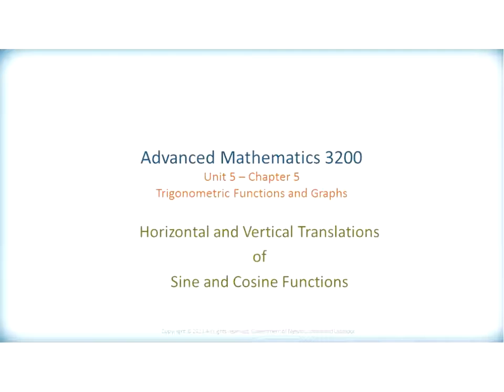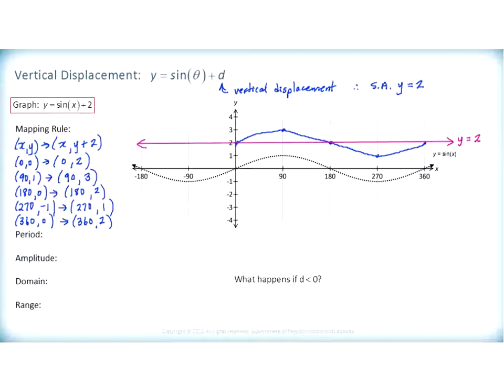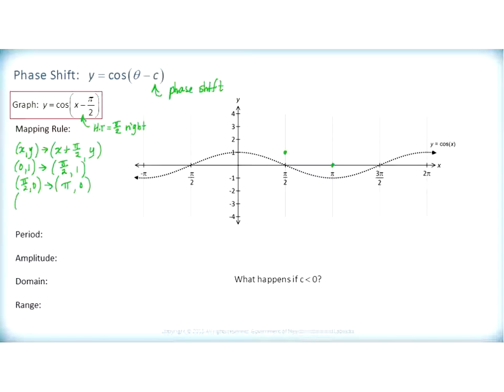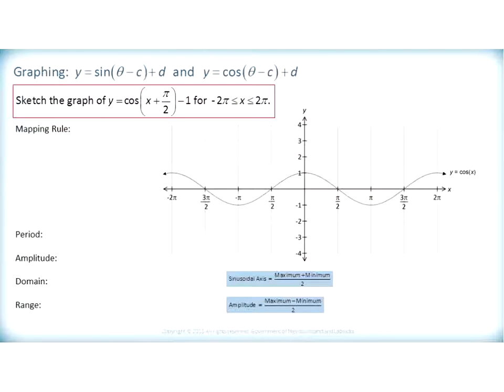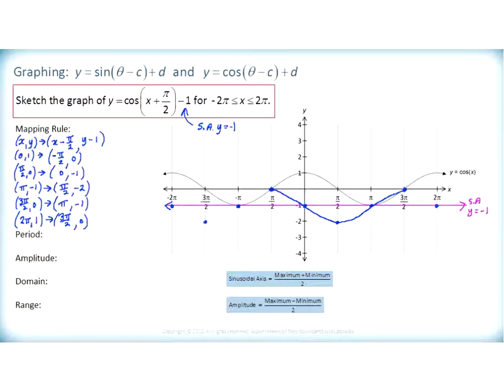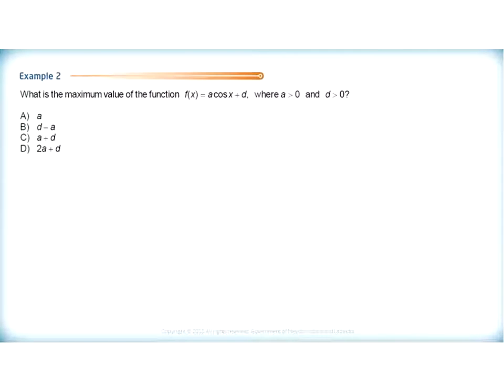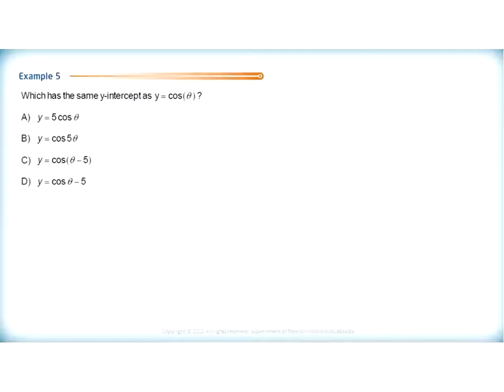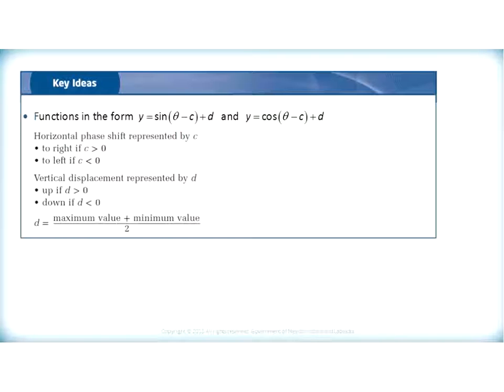Math 3200 - Ch.5 Sec.5.2 - Horizontal and Vertical Translations of Sine and Cosine Functions